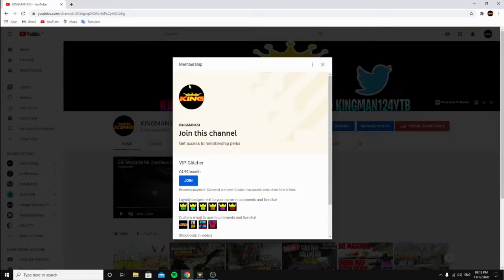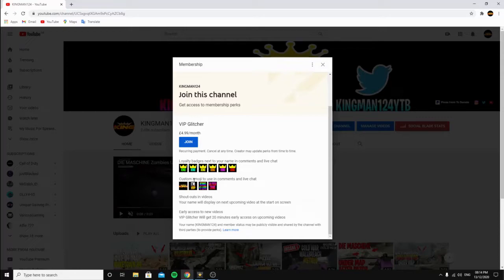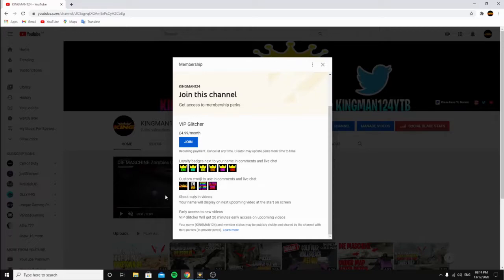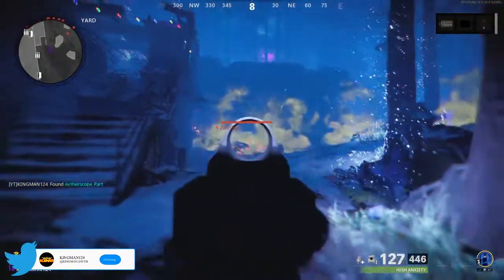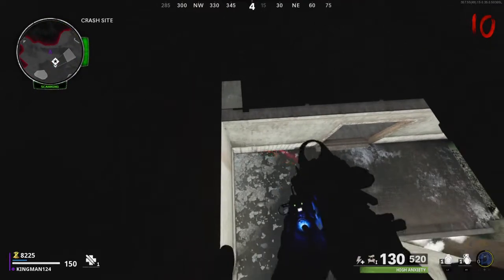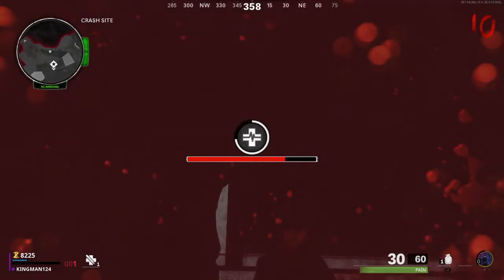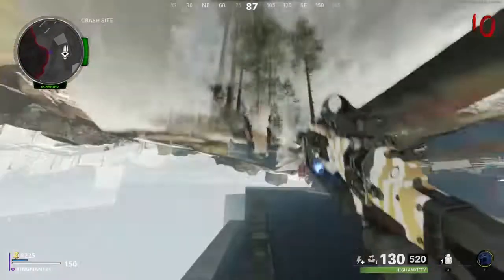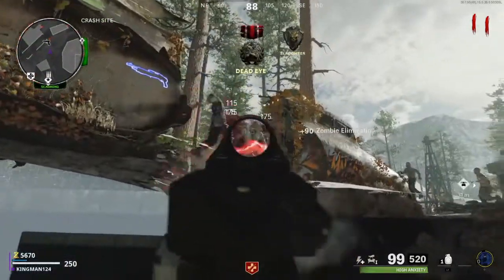DIE MASCHINE Zombies Under Map Glitch Solo Unlimited Ammo & Godmode (COLDWAR)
Founders:
-S10Px
- Z CerealGlitchers
-Unique Gaming Productionz
-ZLine
-Maxim=£40.88
-TAZX=£20
-knightHawk=£20
Chris Wells=£15
-C0RSICRACK=£8
-MurderThatBooty=£5